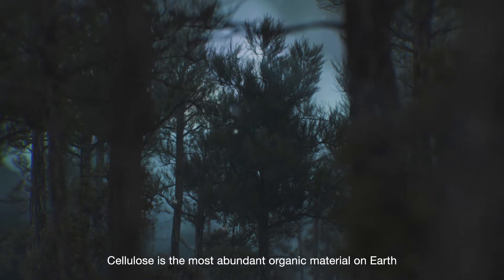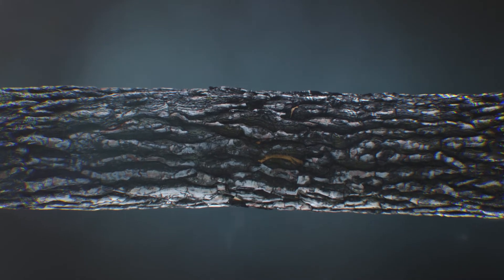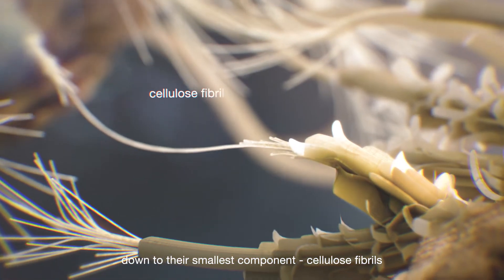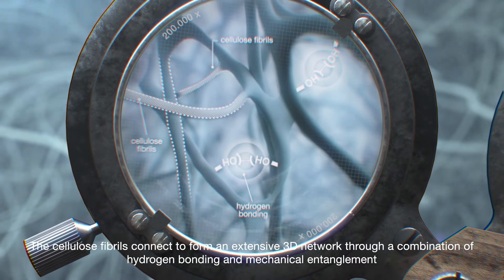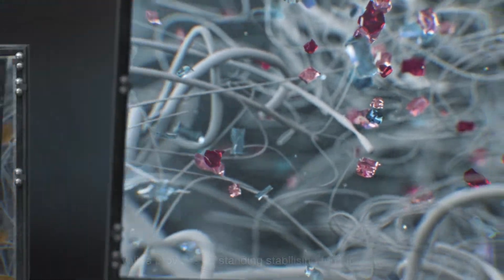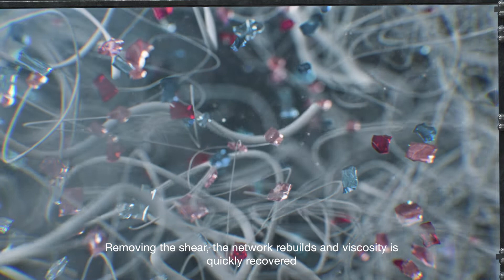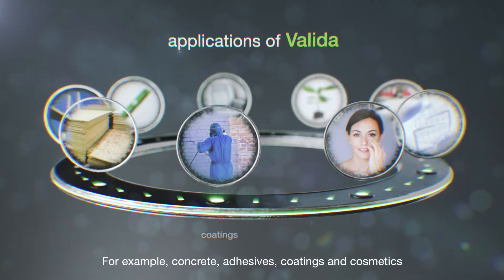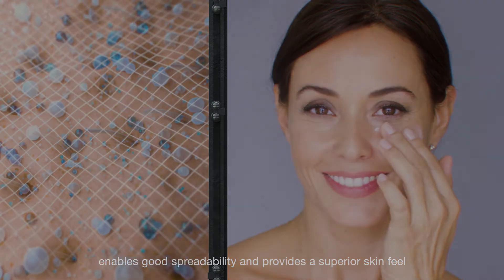Sappi Valida | A wonder material in natural cosmetics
Sappi Valida fibrillated cellulose is a natural and bio-based multi functional additive sourced from sustainably managed forests. Valida can be used as a powerful rheology modifier and stabiliser in personal care and home care products.